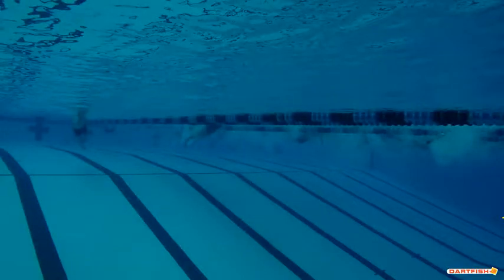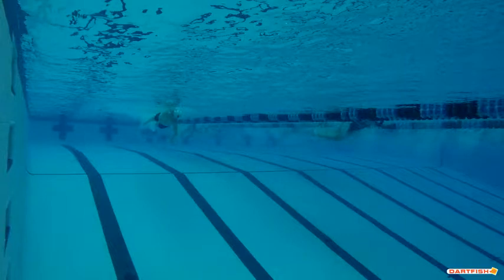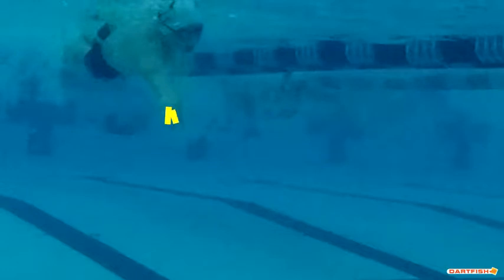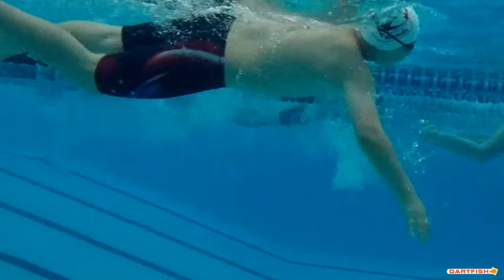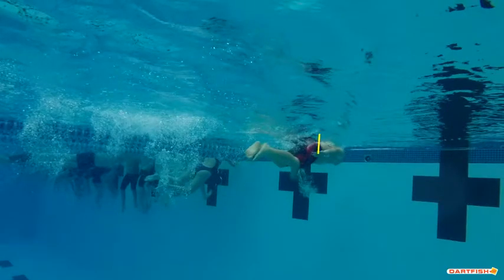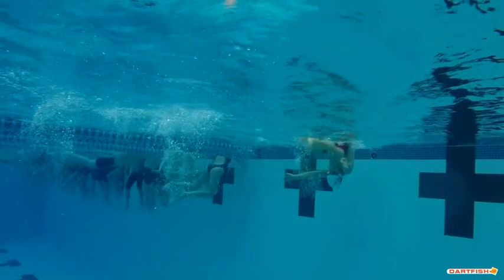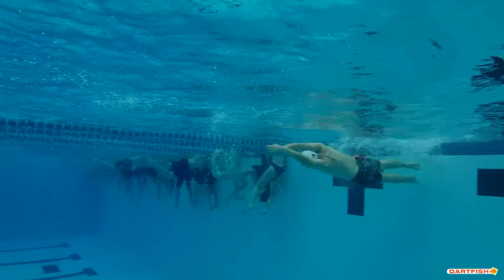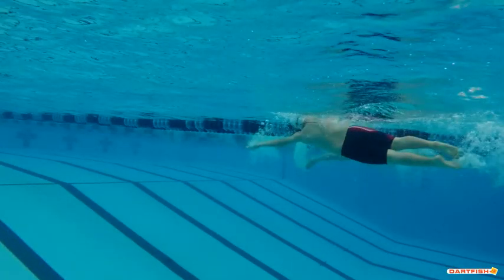Wenxu H Free Final UW Side